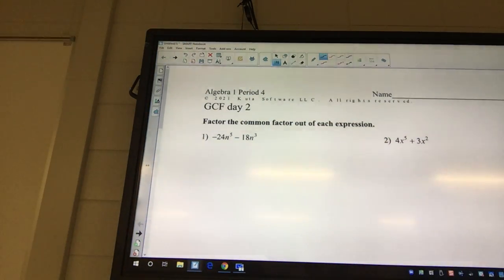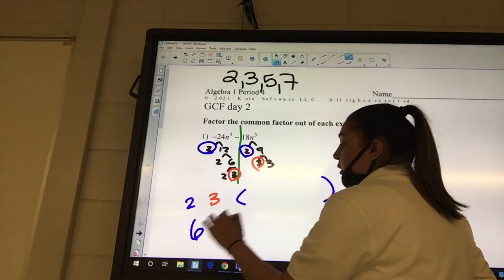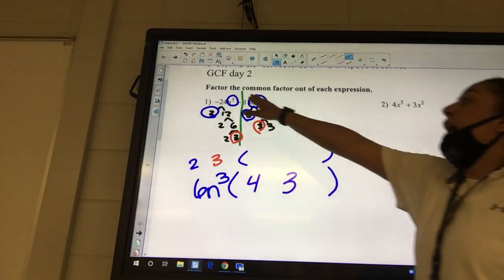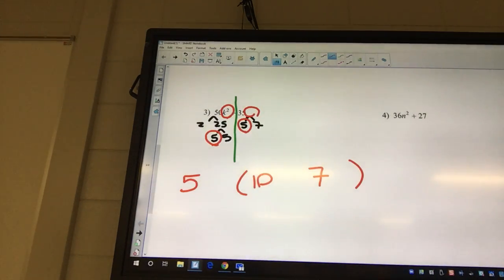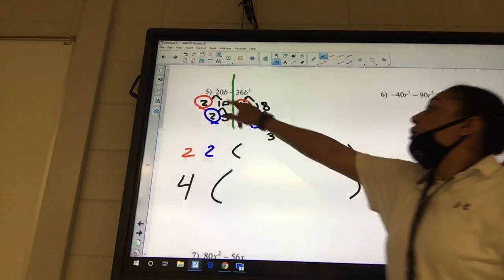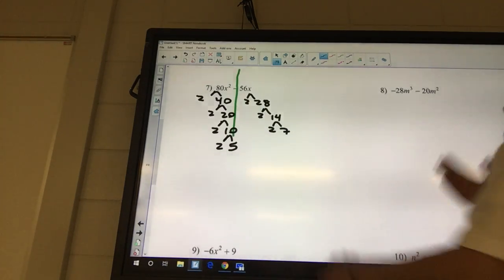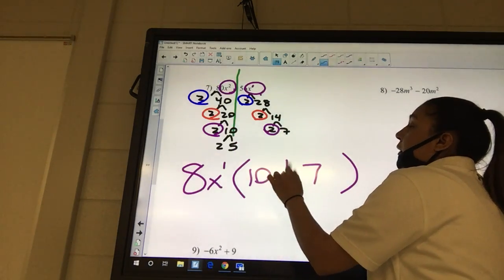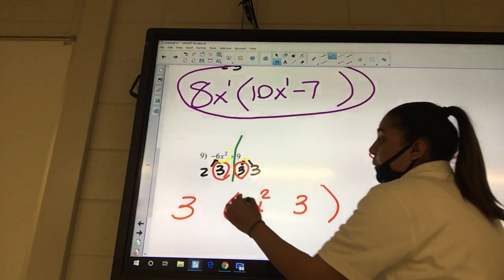Period 4 gcf day 2 video part 1